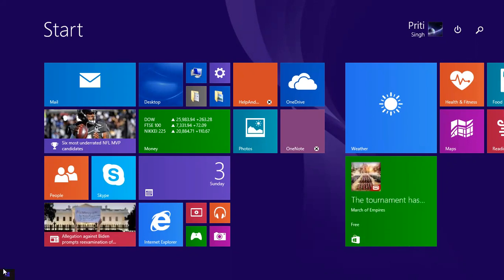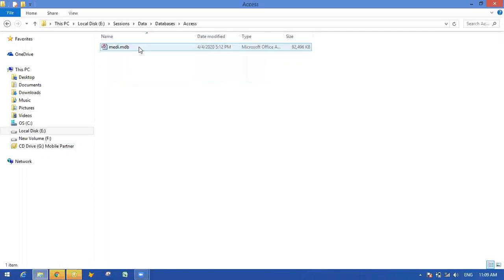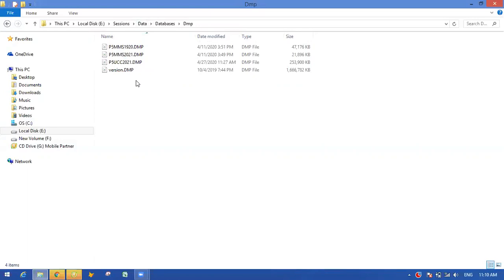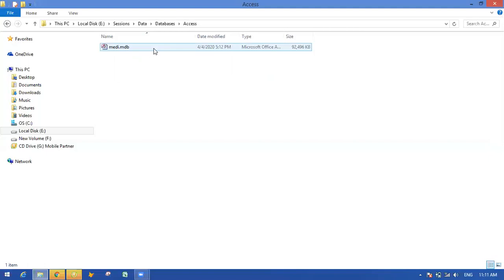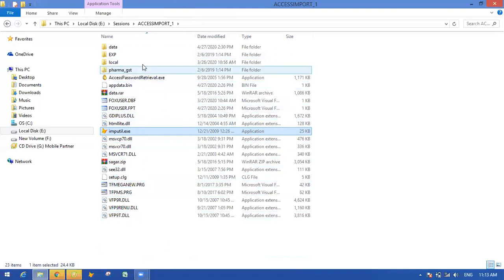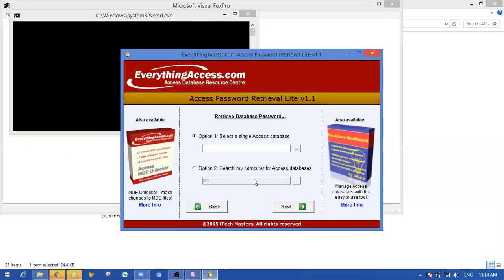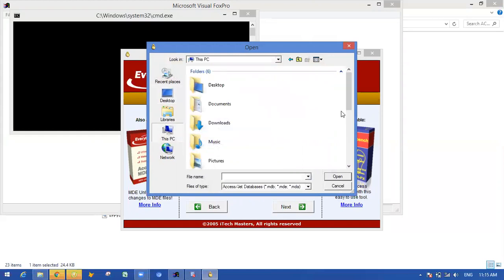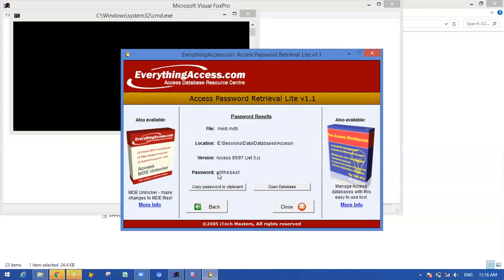ACCESS to DBF Conversion !!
Checkout this video, you'll find something new to learn.